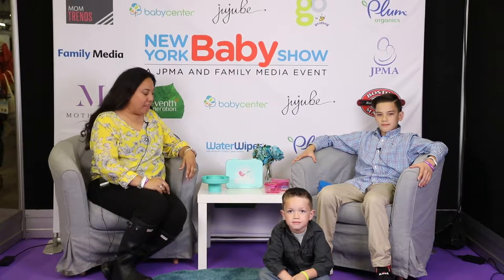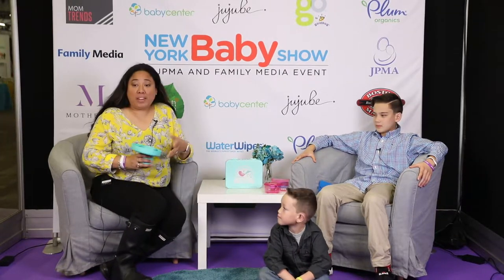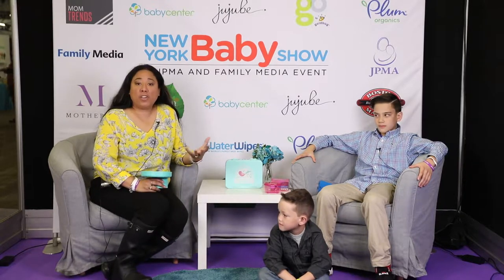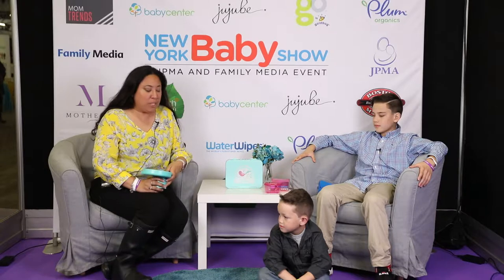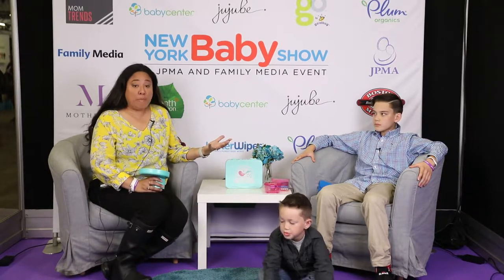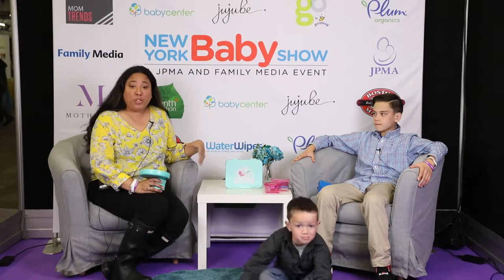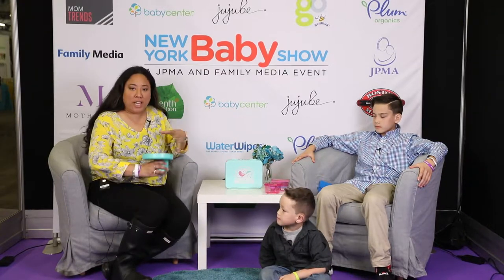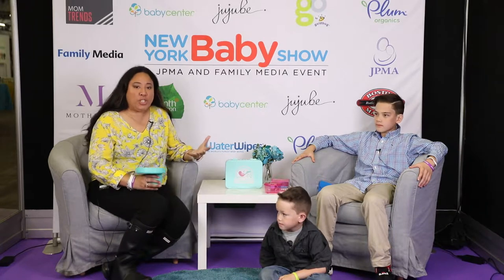The Next Kid Thing at The New York Baby Show: Travel Gear for Babies, Kids and Families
Jen, Jack and Josh share their favorite finds from the 2018 New York Baby Show.